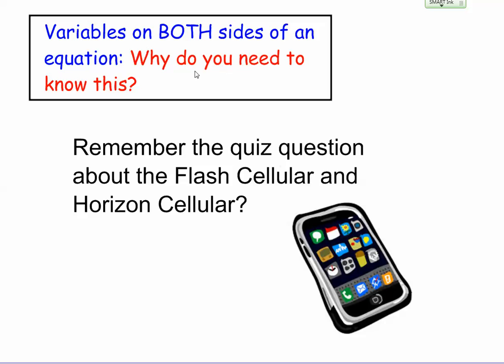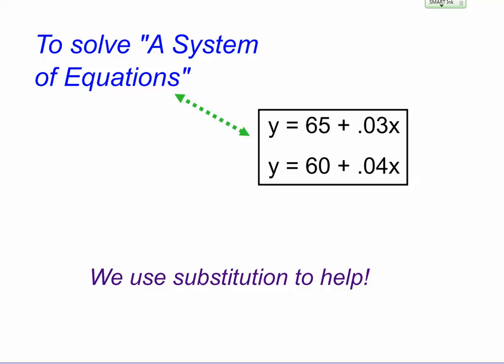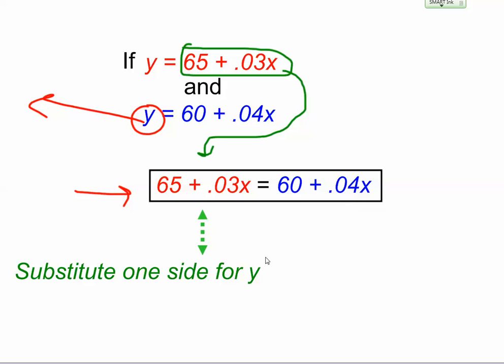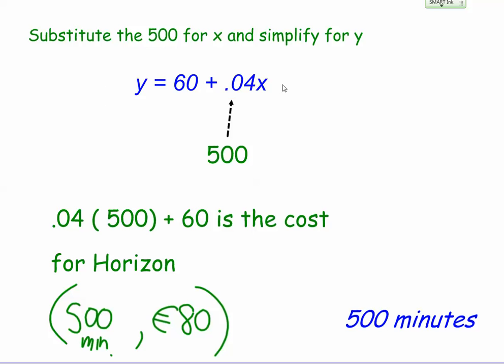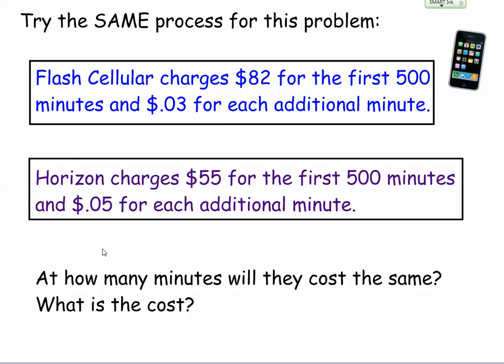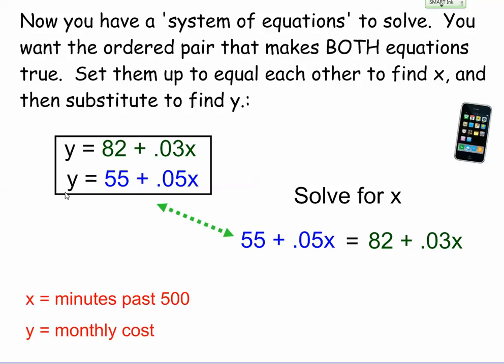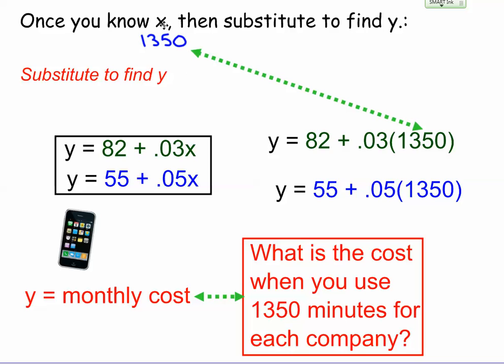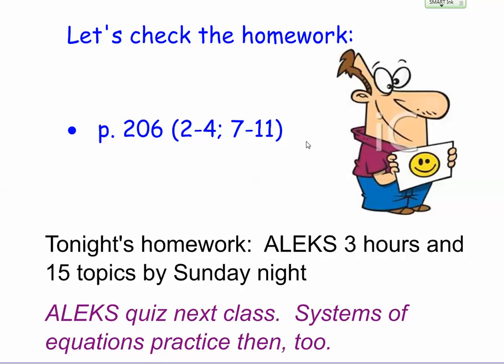5/9/2014 3:10:11 PM